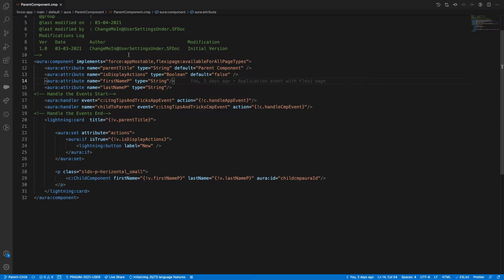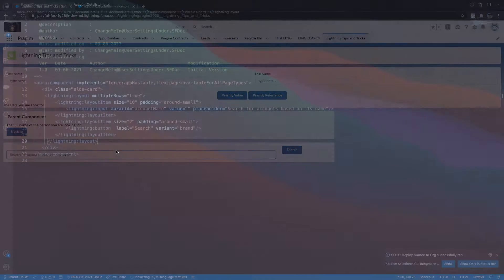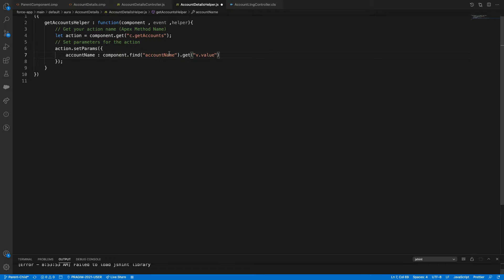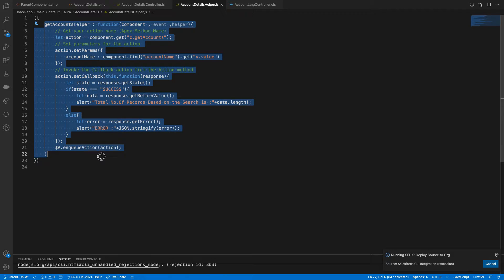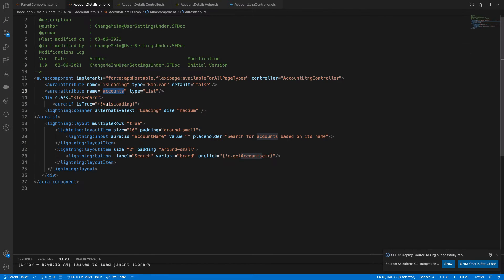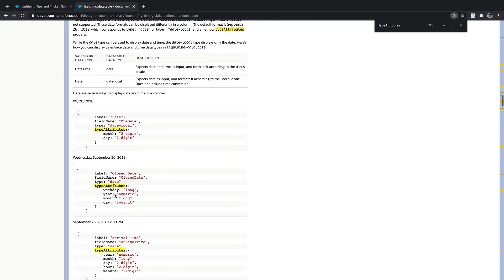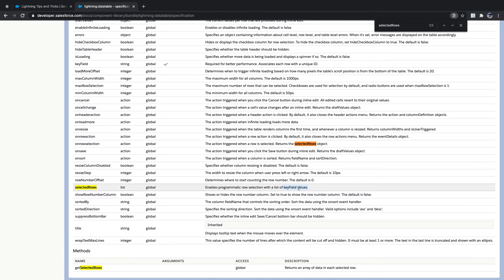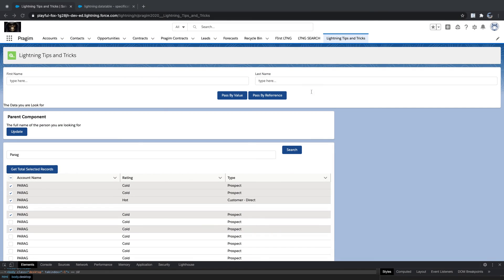Data Table with Server Action